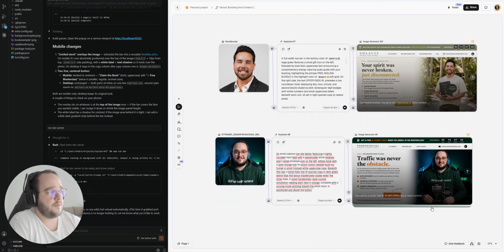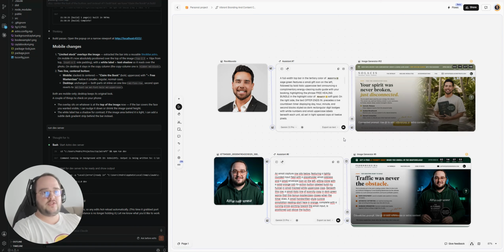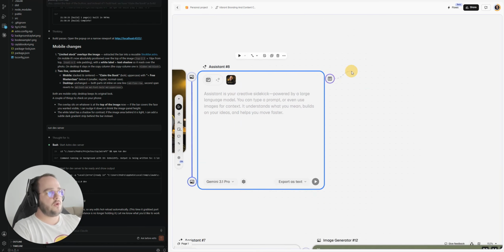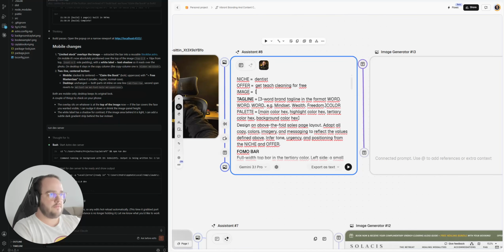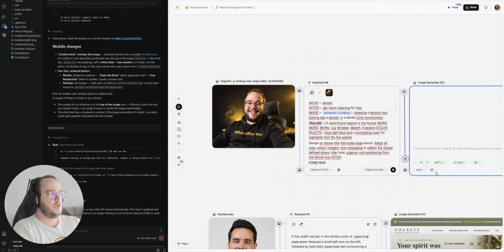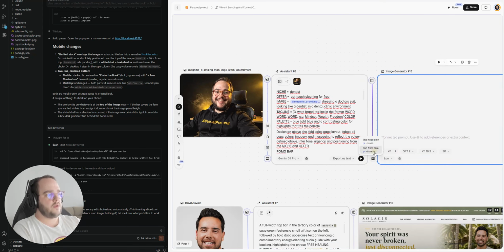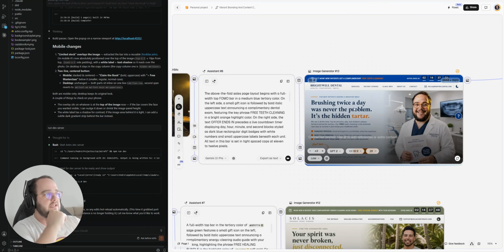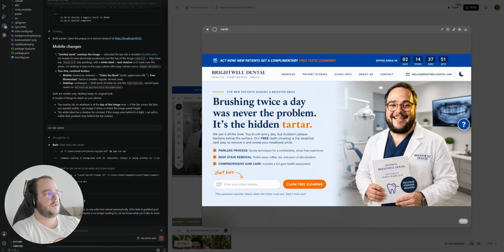How to Build an AI Funnel Page with Magnific and Claude in 2026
Most people drag an image into Claude and wonder why the result looks generic. The real workflow is different, and this video shows you exactly how it works, step by step.

Using Magnific Spaces, Claude, and VS Code, this tutorial walks you through the full process of turning an AI-generated concept mockup into a structured, code-ready funnel page, without hiring a designer or writing copy from scratch. The system combines a reference image, a custom prompt framework, and Gemini 3.1 to produce brand-aligned visuals you can actually build from.

What you'll learn in this video:
-Why dragging an image into Claude doesn't work, and what to do instead
-How to set up Magnific Spaces with an assistant, image node, and GPT-2 generator
-The exact model settings (Gemini 3.1 + GPT-2, 2K, Low) for best output quality
-How to use a reference image of yourself to match your brand's visual language
- How to deconstruct your AI mockup and prompt Claude structure by structure
-The full path from concept image to a live, animated, mobile-optimized funnel page

[00:00] — What this AI funnel page concept workflow produces
[00:40] — Tools you need: VS Code, Claude, and Magnific explained
[01:39] — Setting up Magnific Spaces from scratch (assistant + image node)
[03:14] — Dropping in the prompt and customizing it for your niche
[04:59] — Analyzing your AI-generated output and choosing the best version
[08:21] — How to hand off your mockup to Claude the right way
[09:23] — From AI concept to live, animated, fully optimized funnel page

This workflow is built for AI entrepreneurs, funnel builders, and digital marketers who want to ship professional-grade pages fast, without a design team.